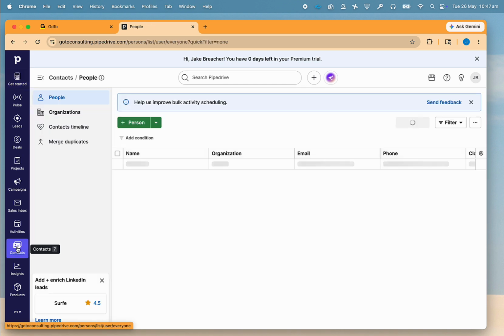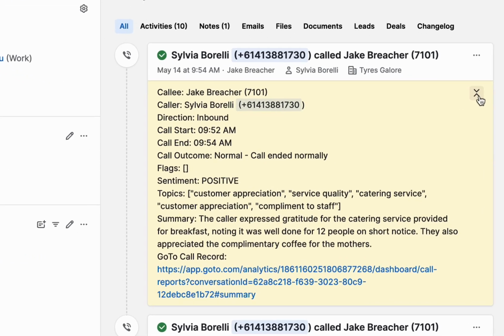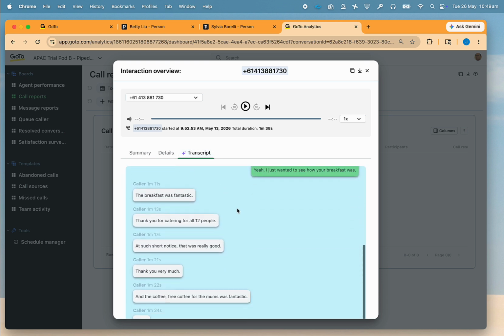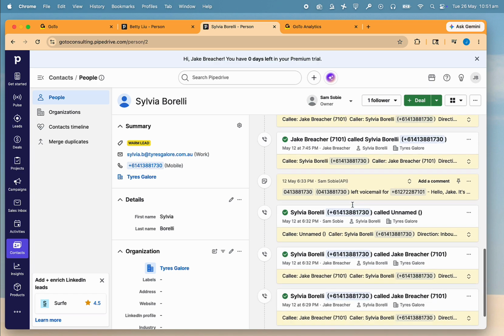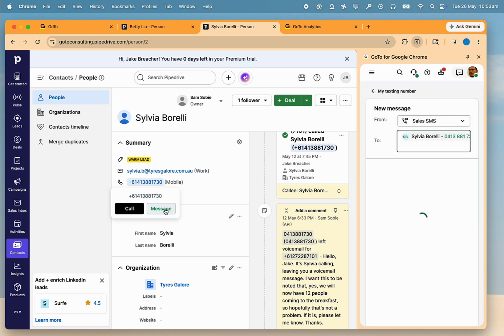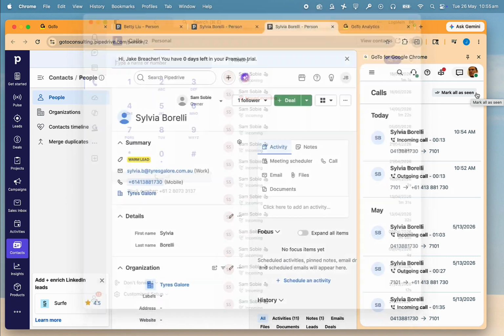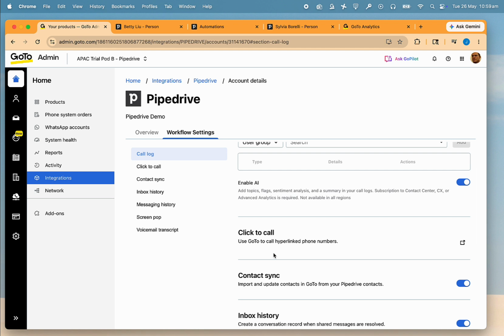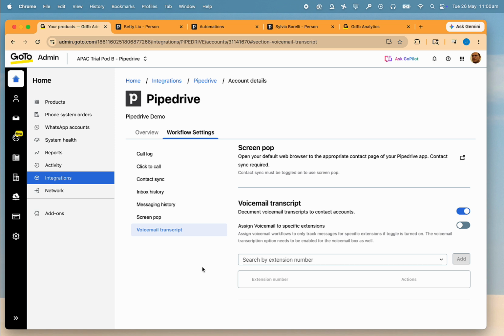GoTo Connect Pipedrive Integration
Capture all your sales communications with prospects by connecting Pipedrive to GoTo Connect.